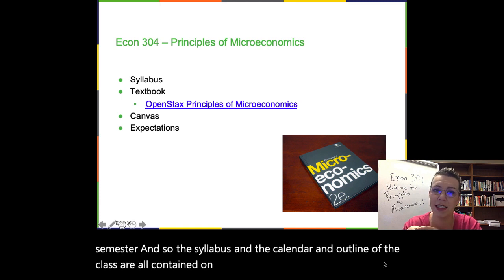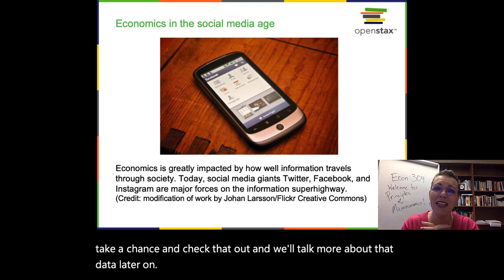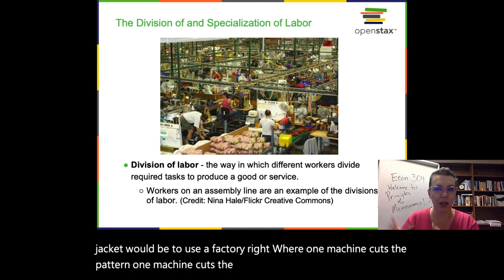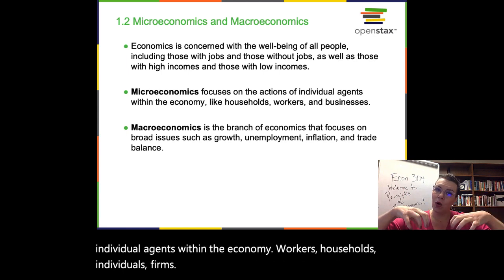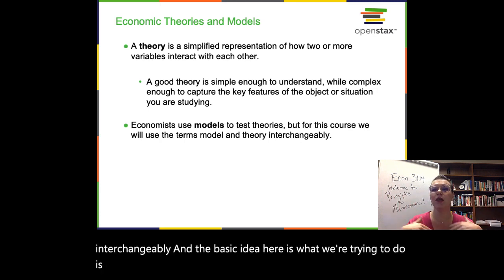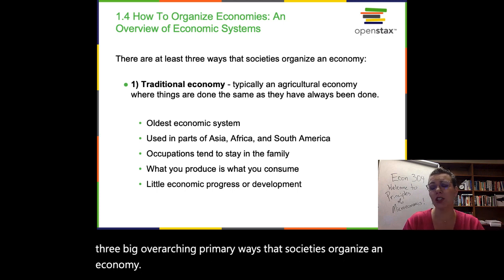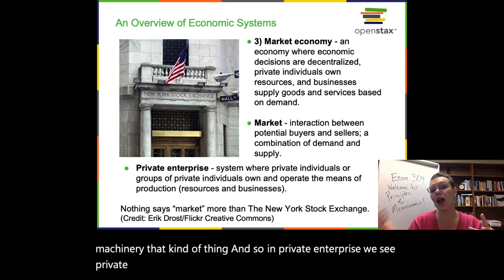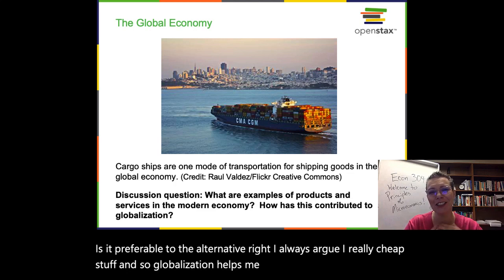Module 1 - Welcome to Economics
Chapter 1 - Welcome to Economics!
This chapter is an overview and introduction to microeconomics and what we'll be talking about all semester!